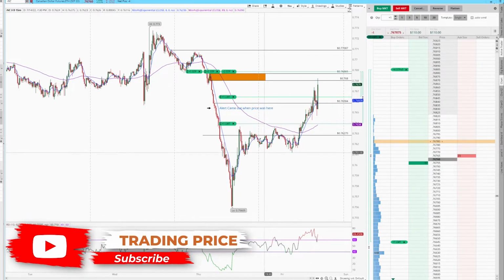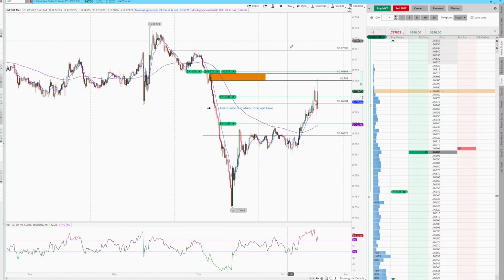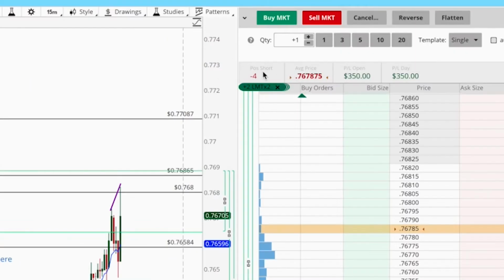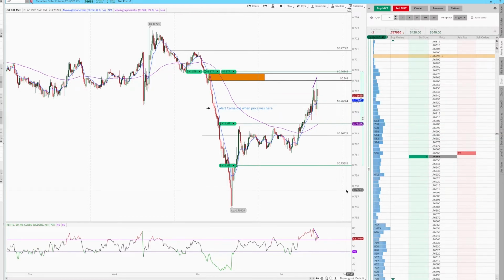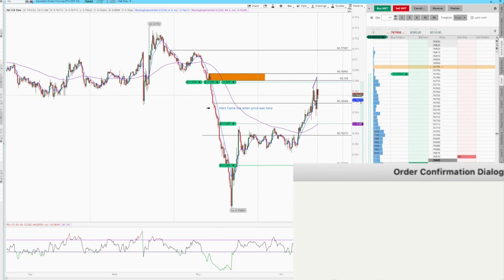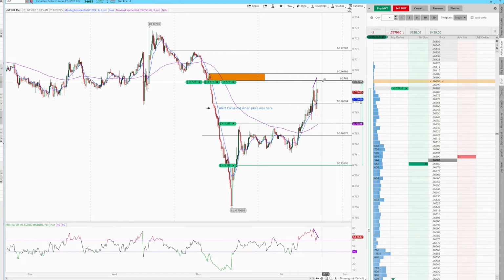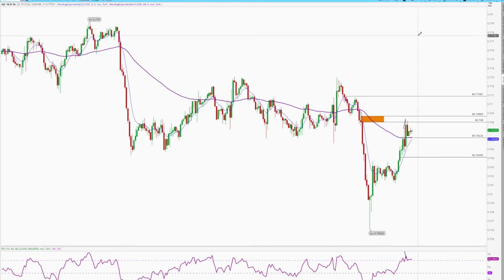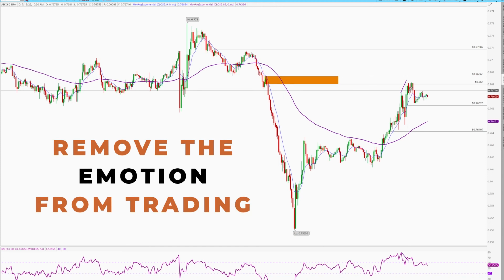WHAT You NEED To Know - Before - During - After Canadian $ Trade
Today our head Trader Nick Bentley is talking to you about taking a trade on the Canadian Dollar whilst demonstrating a rally base drop and a massive precipitous falloff that occurred around 4am.

From this area Nick talks you through three breaches areas on lower turning points which is indicative of a massive area that can be taken advantage of.

Remember we're in the business of reducing risk, not predicting the future, only giving ourselves high probability money making trades.